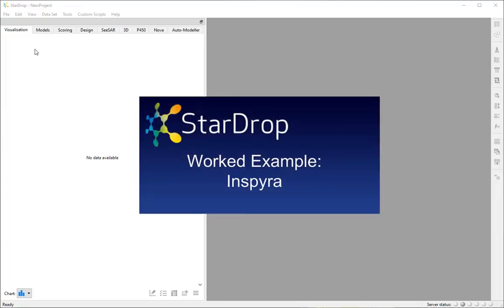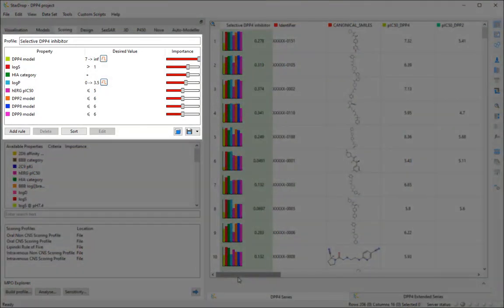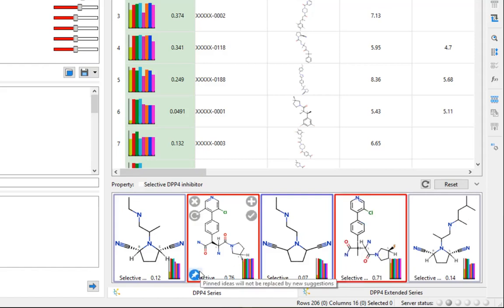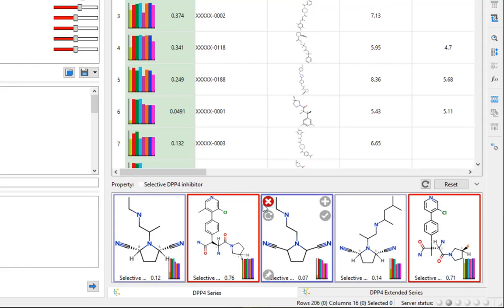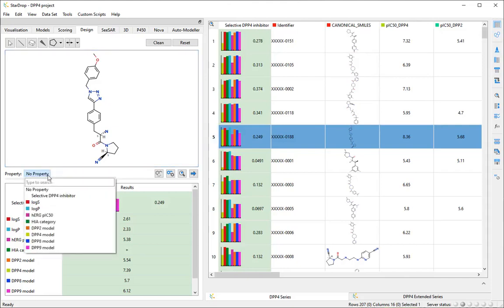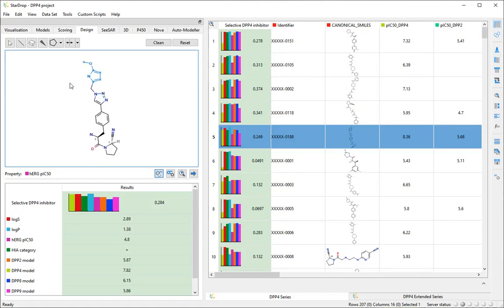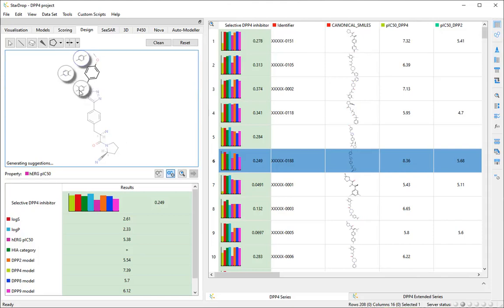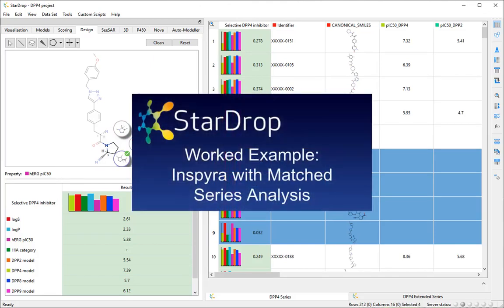Inspyra™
This worked example uses Inspyra™ to interactively explore optimisation strategies to achieve a selective inhibitor of DPP-4 with appropriate physicochemical properties. Starting from a data set of compounds representing three chemical series based on pyrrolidine, cyanopyrrolidine, piperazine and 1,4-diazepane cores, we will explore approaches to expand on the diversity of compounds in the data set and consider design strategies around a specific compound of interest.

If you'd like to learn more or try Inspyra please visit our